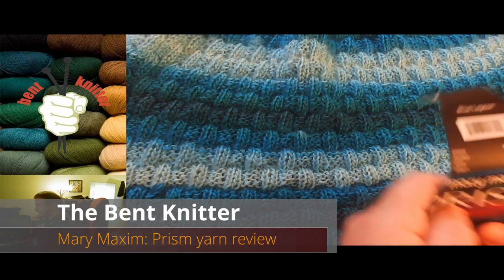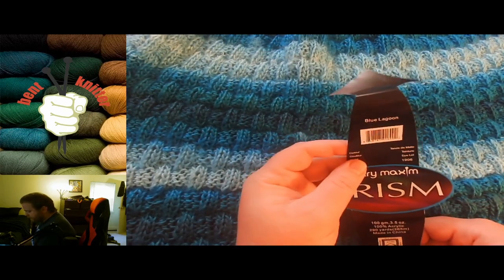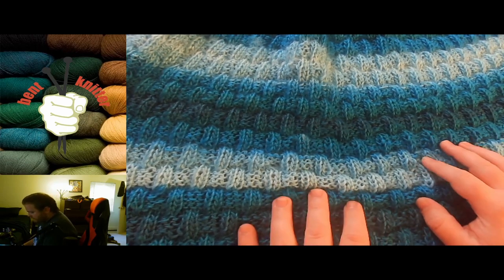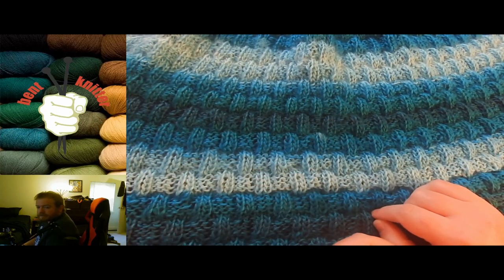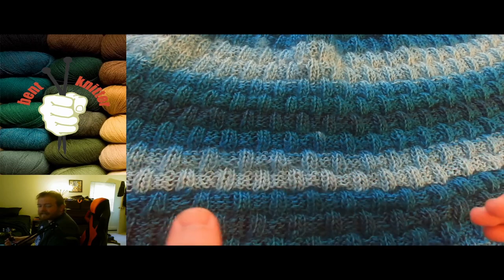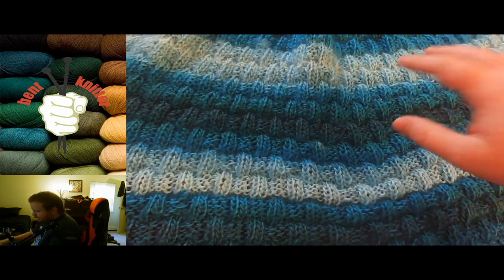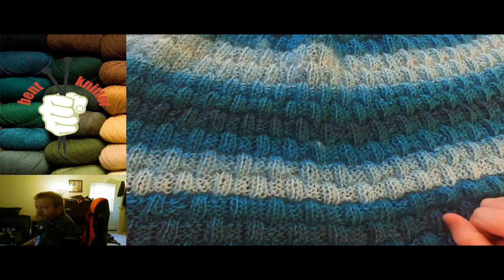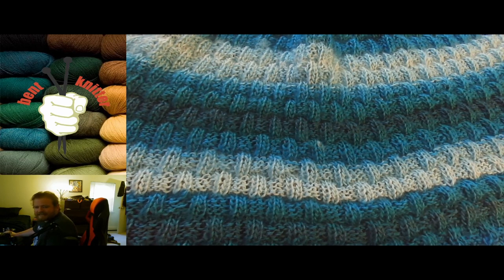Mary Maxim; Prism Yarn Review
I'm now on Redbubble, come check it out:  thebentknitter.redbubble.com This week we are going to take at a look at a yarn from Mary Maxim. The yarn is called Prism. The color is called Blue Lagoon.

Mary Maxim:
Prism
100% Acrylic
290 yards/265m